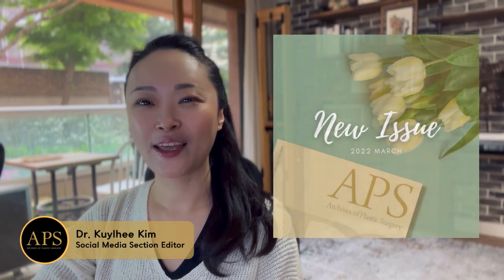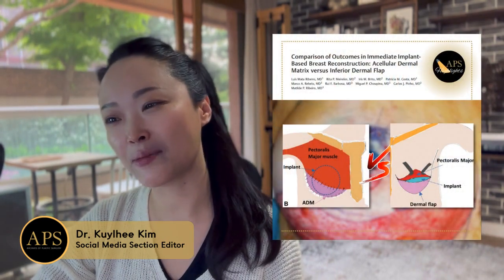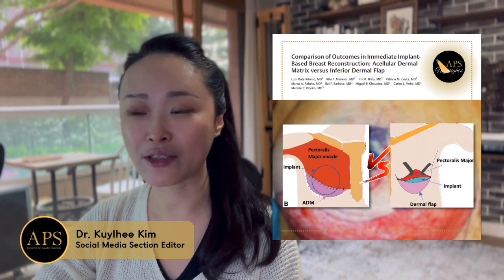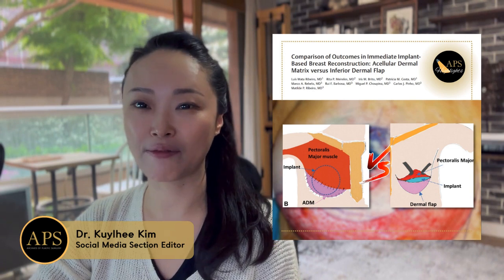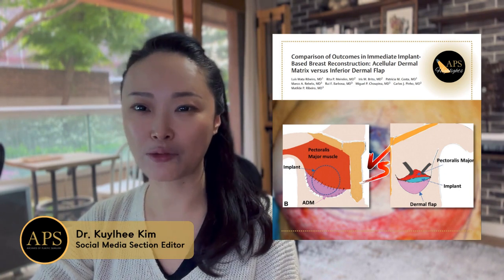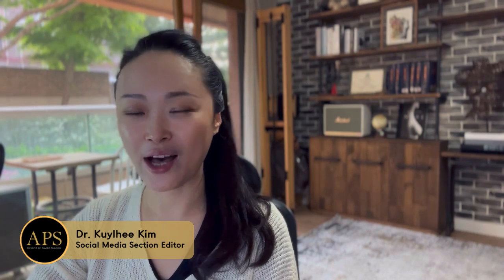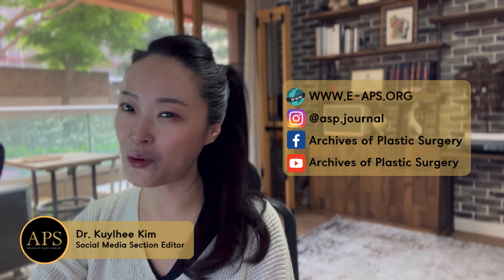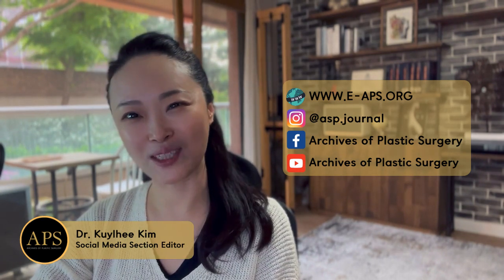[March 2022] The inferior dermal flap for immediate implant based breast reconstruction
Full article is available !